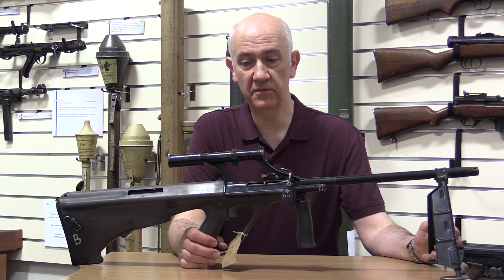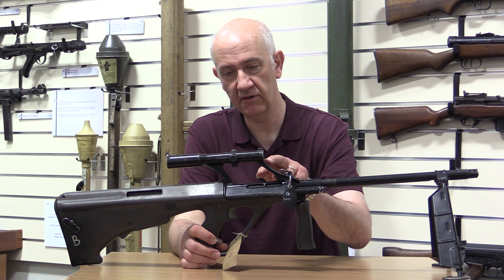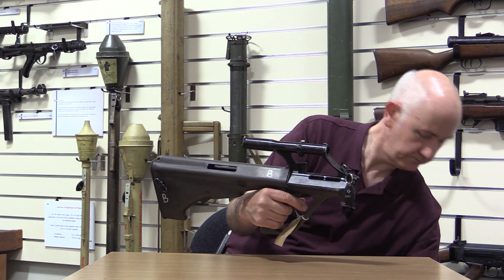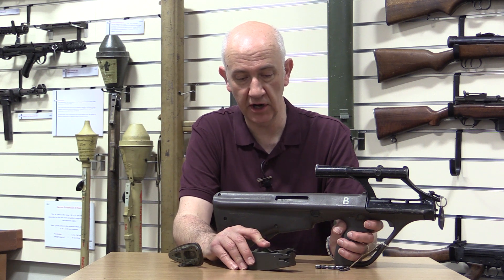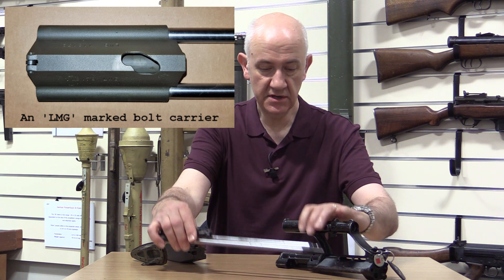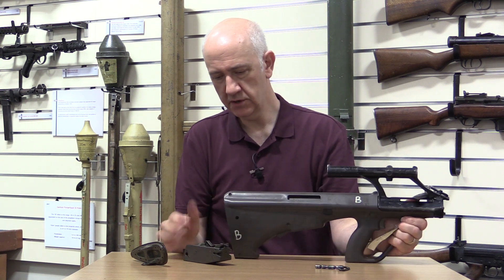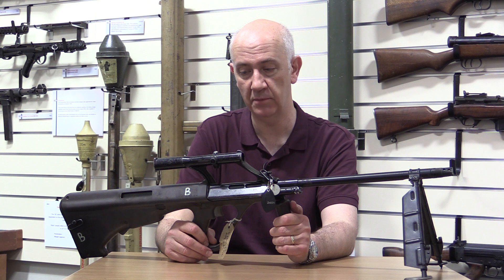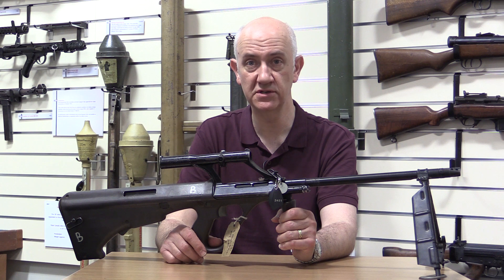TAB Episode 71: Steyr AUG with HBAR Barrel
Vic takes a look at a Steyr AUG which at first glance appears to be a AUG HBAR in the light support weapon configuration, but all is not always as it seems!